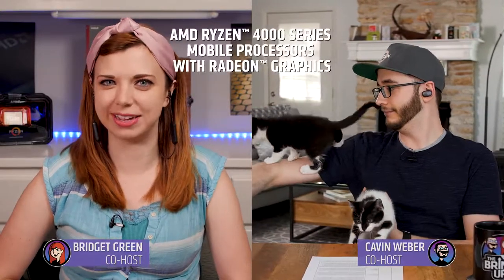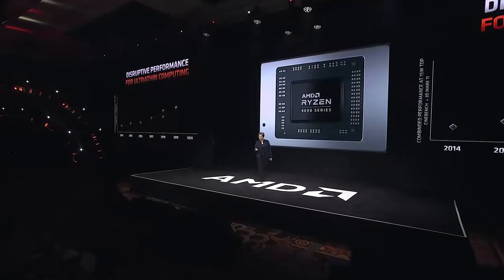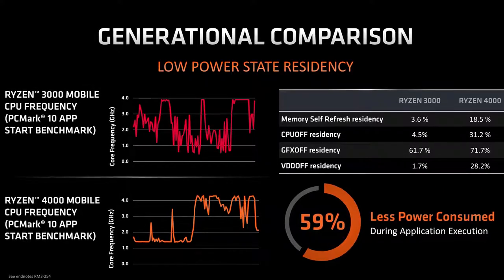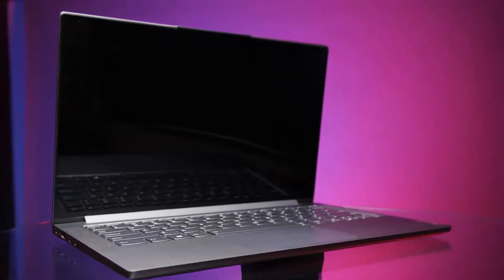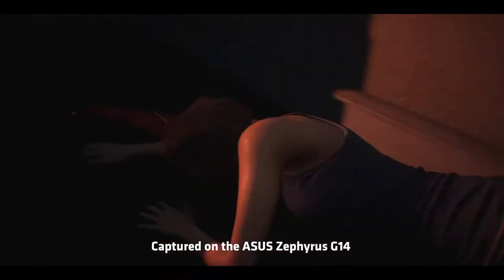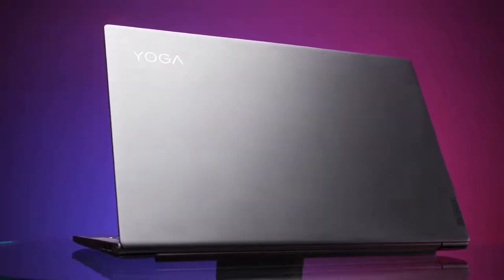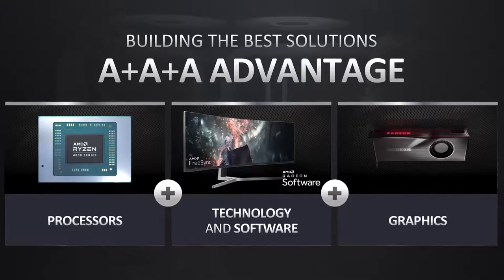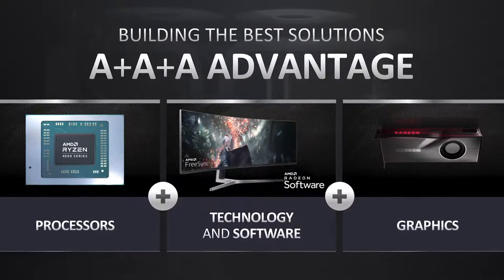AMD Ryzen™ 4000 Series Mobile Processors Ft. Gamer Gear India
We Bring Up: AMD Ryzen™ 4000 Series Mobile Processors with Radeon™ Graphics with Chief Architect of Gaming Solutions, Frank Azor, and Bridget and Cavin test out the new processors in gaming and content creator workloads.

00:50 AMD Ryzen™ 4000 Series Mobile Processors with Radeon™ Graphics
02:25 Testing out the Lenovo Yoga Slim 7 and the ASUS Zephyrus G14
04:50 Gaming on the ASUS Zephryus G14
05:54 Content creation on the AMD Ryzen™ 4000 Series Mobile Processors
07:07 Interview with Frank Azor
07:40 Frank reflects on mobile gaming over the last 15 years
09:05 Getting high performance into a small package
09:50  AMD SmartShift Technology
13:15 AMD Radeon™ Software Adrenalin 2020 Edition for mobile
15:36 Achieving desktop performance in a mobile form factor